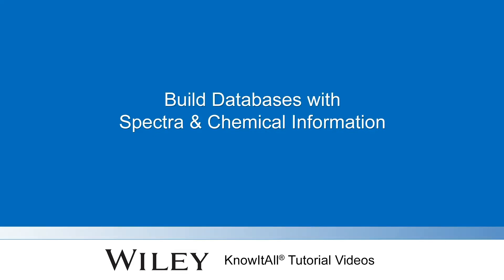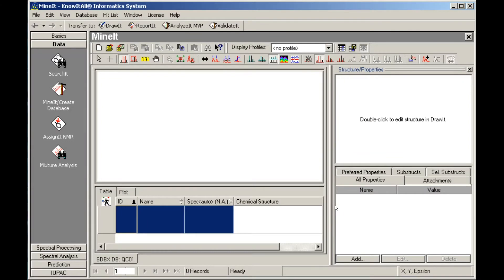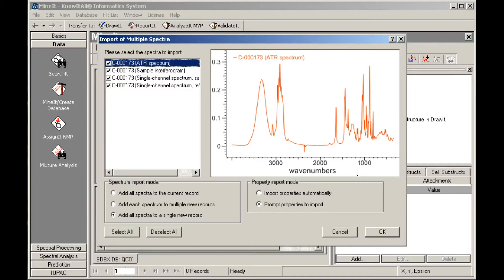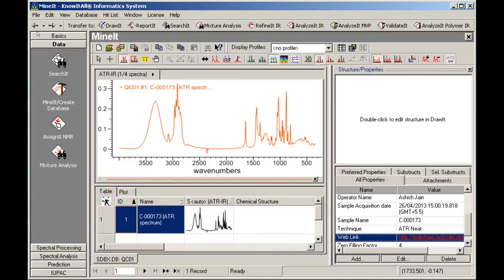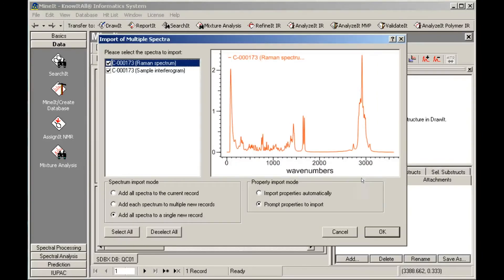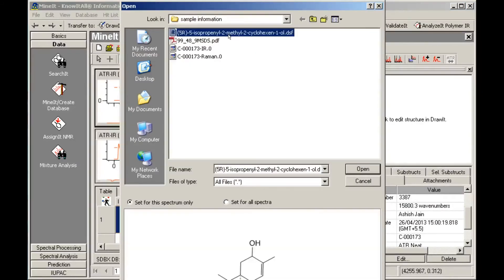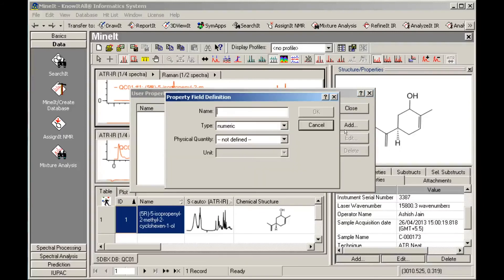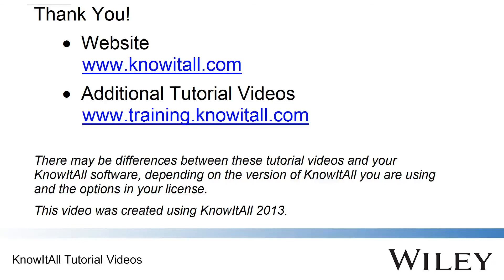Build Databases with Spectra & Chemical Information in Wiley's KnowItAll Software (MineIt™)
Learn how to build spectral databases with Wiley’s KnowItAll software using the MineIt application. Video created using KnowItAll 2013 version of the software.

With KnowItAll, researchers can build searchable databases that include one or more analytical techniques (IR, Raman, NMR, Near IR, MS, UV-Vis, chromatography), chemical structures, and properties.

About Wiley's KnowItAll Software